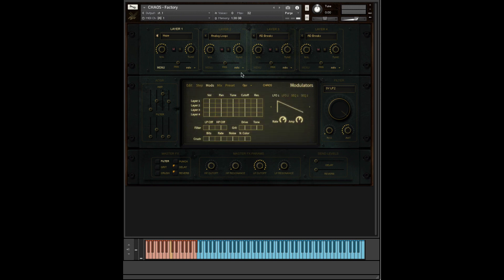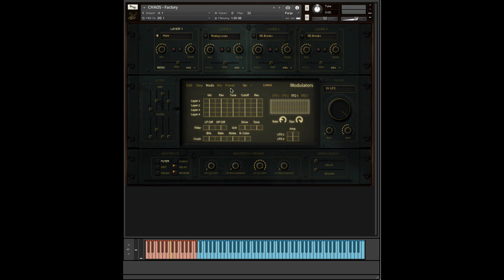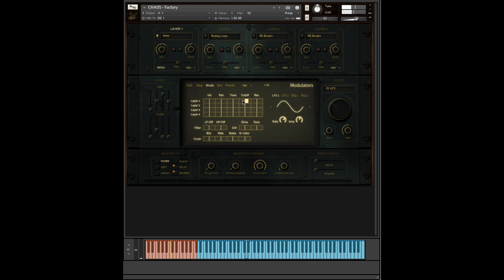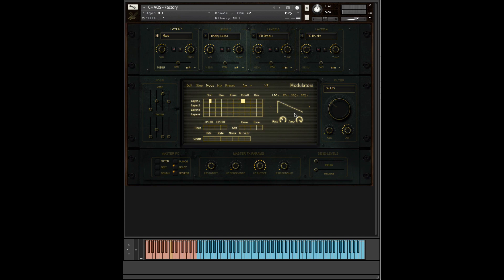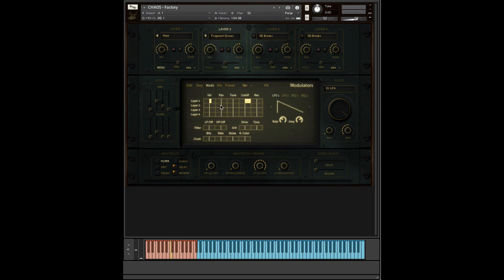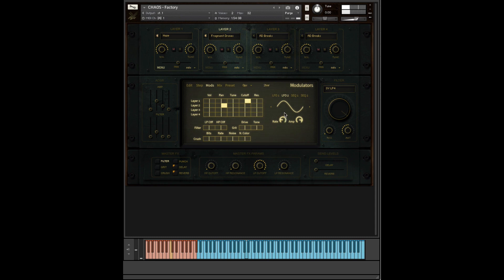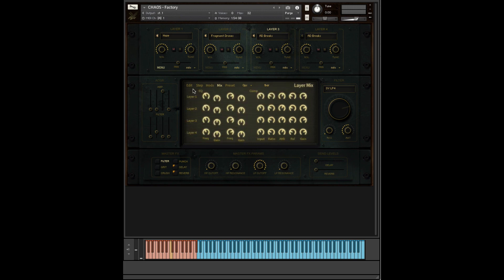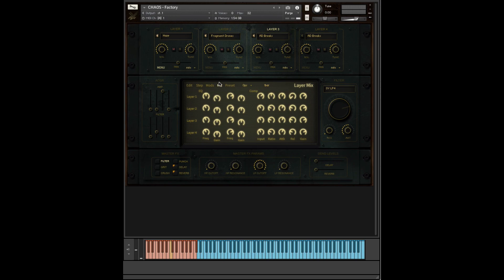Project CHAOS Tutorial 3/5 - Modulation Window